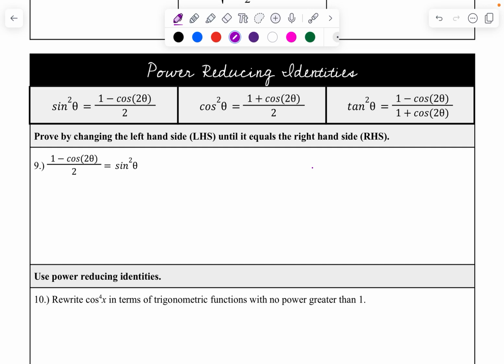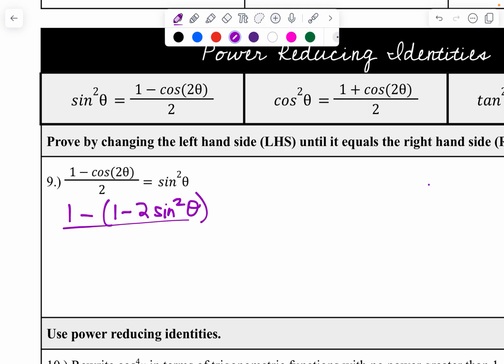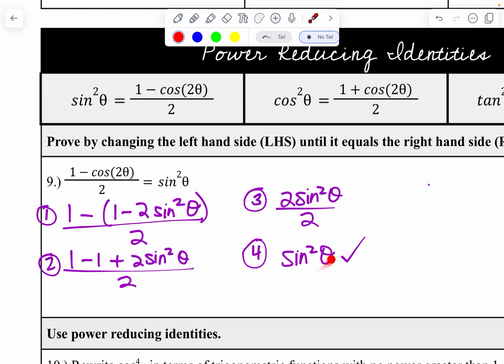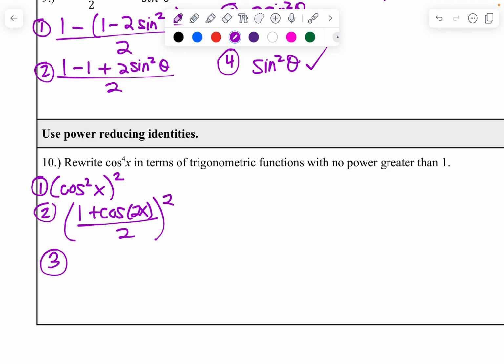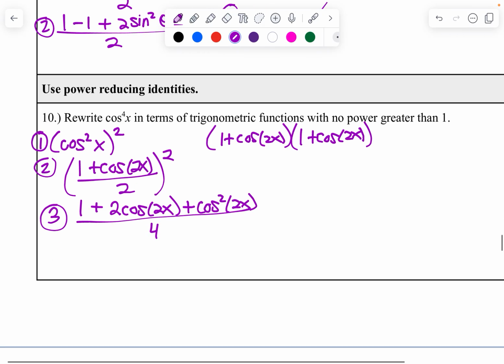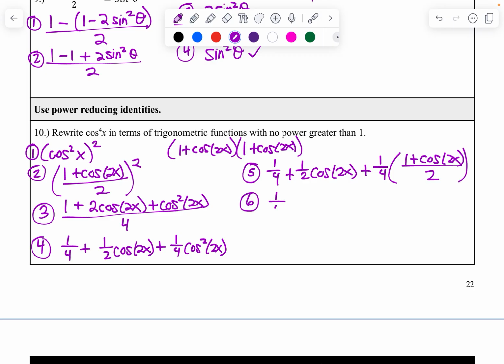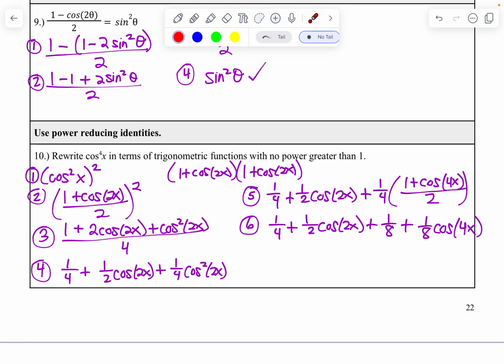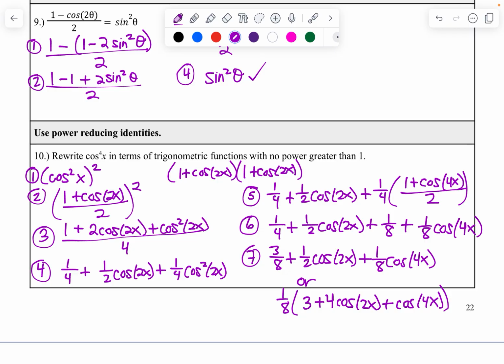Power Reducing Identities Precalc Unit 6